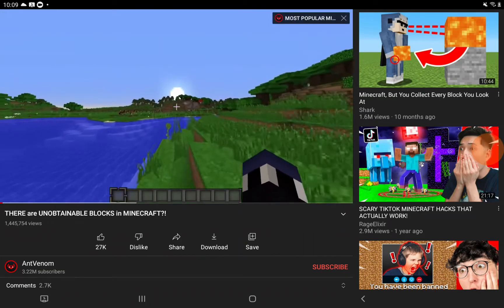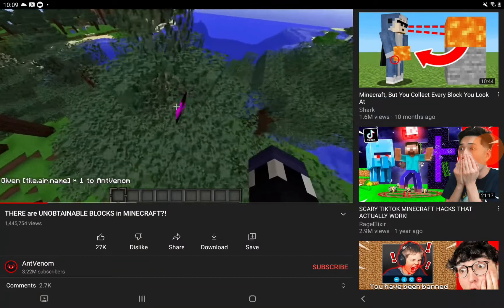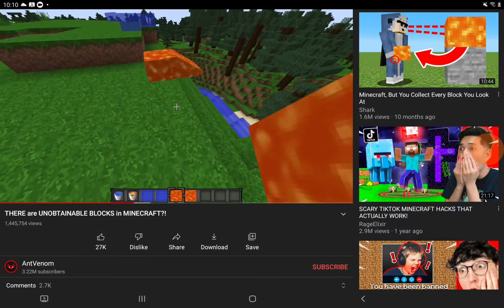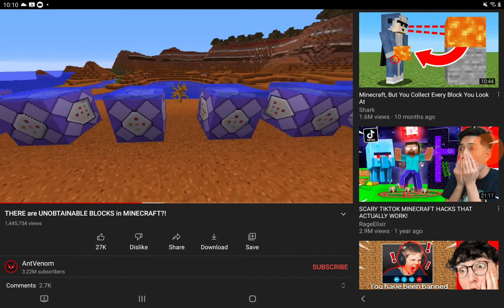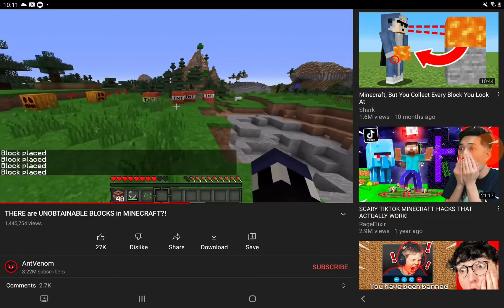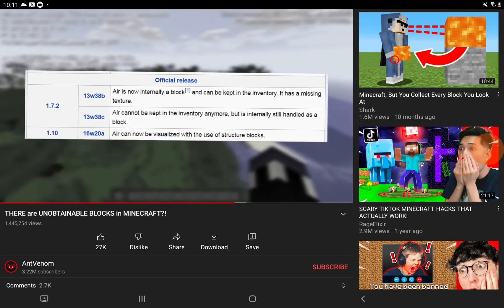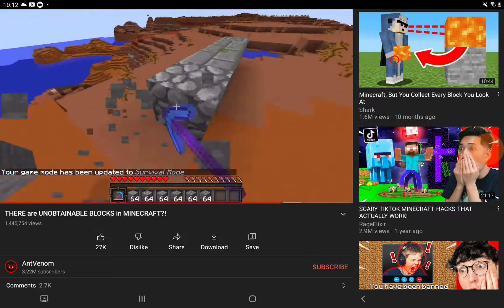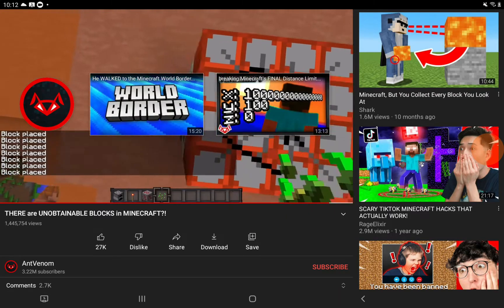reycng to there are unobtainable blocks in minecraft video bygio